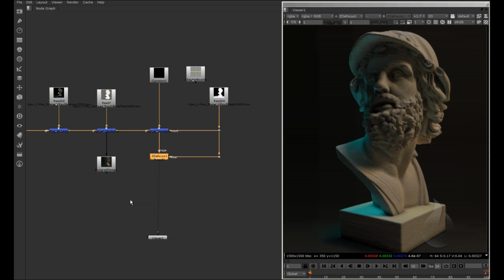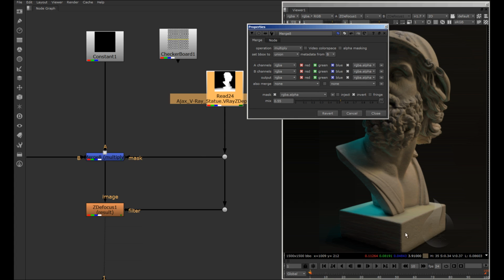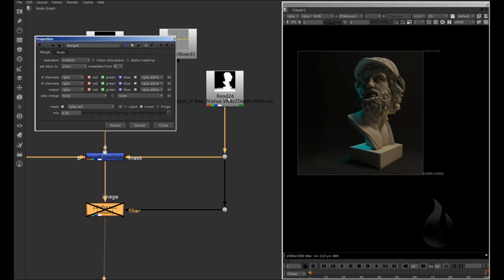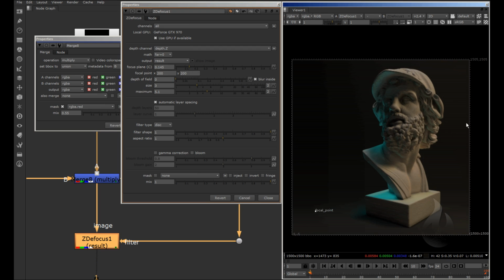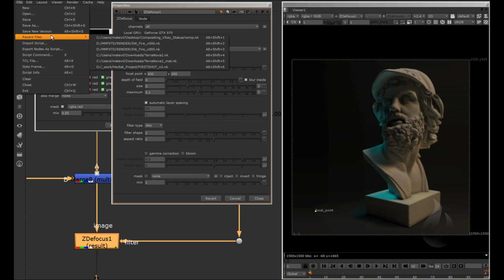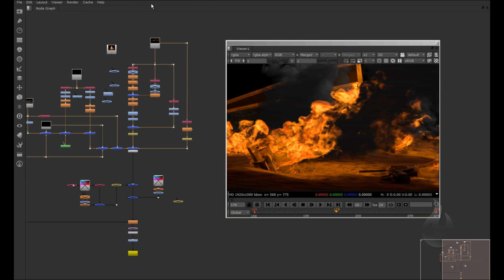Free Course The Foundry Nuke 050 - DOF Effect - Lesson 010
In this video I show how to create a DOF Effects in Nuke